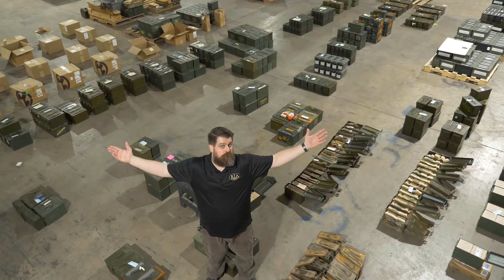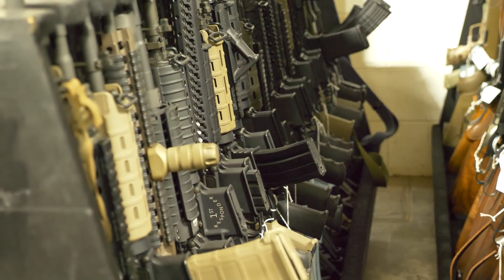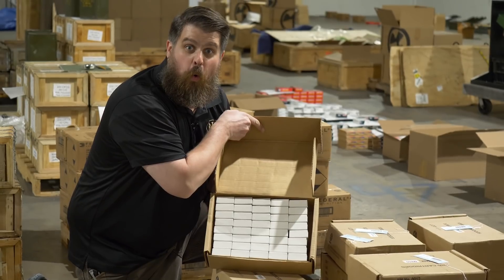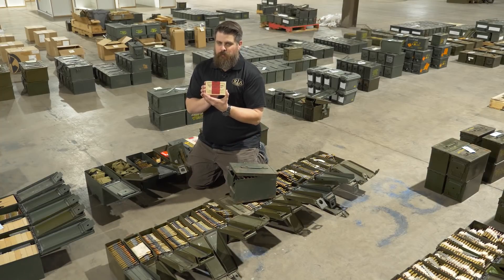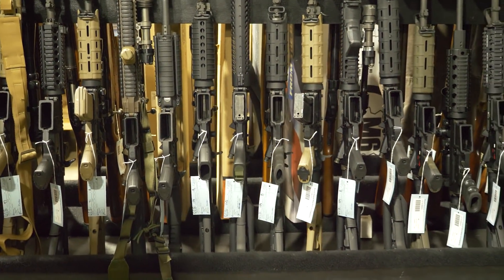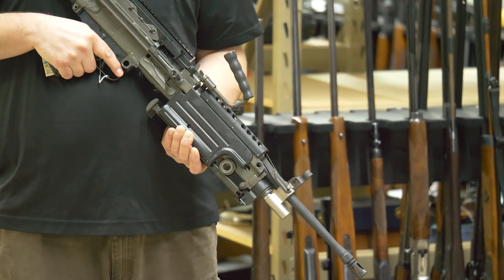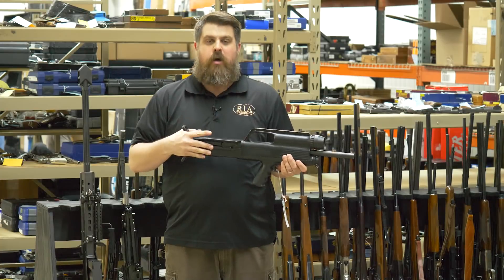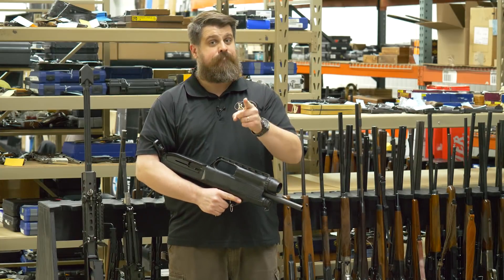Do You Need Ammo? How About 7.5 TONS of Ammo?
UPDATE: Seeing this after April 9? Don't worry, we'll have another ammo auction soon!

What ammo shortage? Our April 9 Online Auction has over a quarter MILLION rounds that weigh approximately 7.5 TONS! Plus, nearly 2,000 magazines.

In the spirit of smaller, more frequent sales through the Covid-19 quarantine, the sale will be 180 lots, half of which is bulk ammo and the other half are modern and sporting arms. Whoever wins these lots is going to have one fun summer!